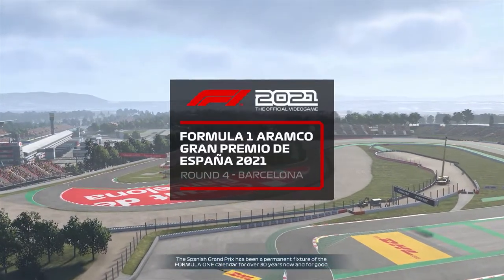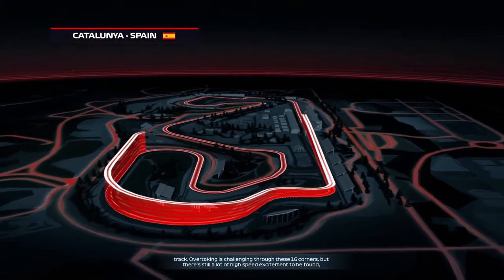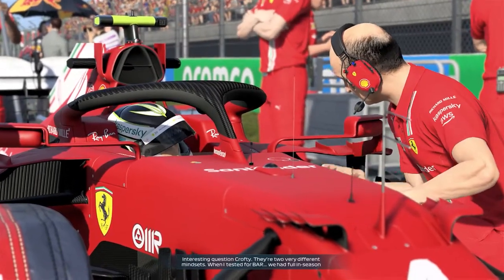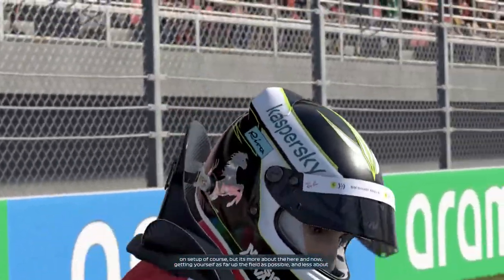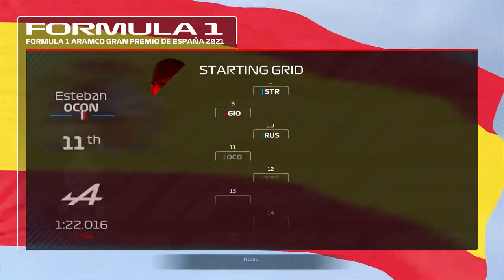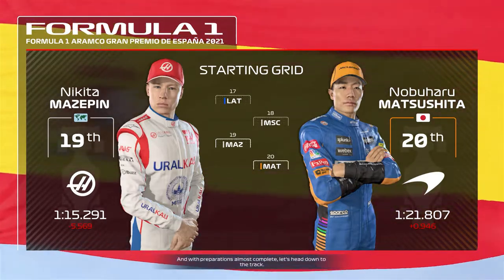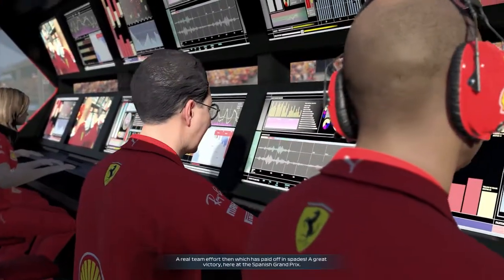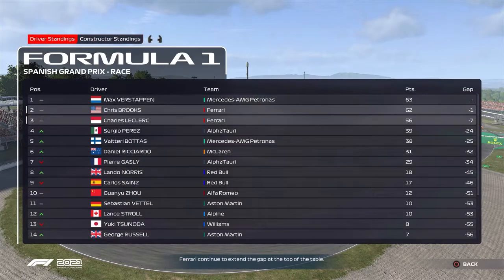SANTANDER IN BACK! ANOTHER CRASH IN QUALI! PATIENT RACE! | F1 2021 Scuderia Ferrari | Episode 84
Gamertag:PeRRXX
PSN:PeRRXX